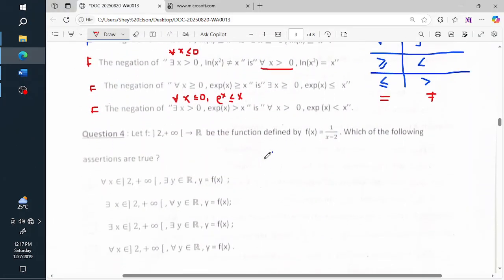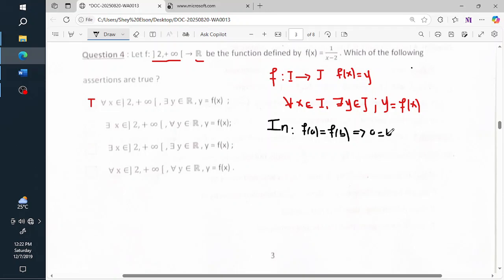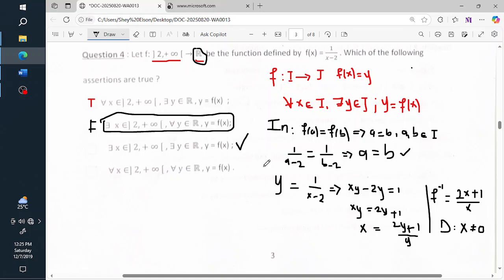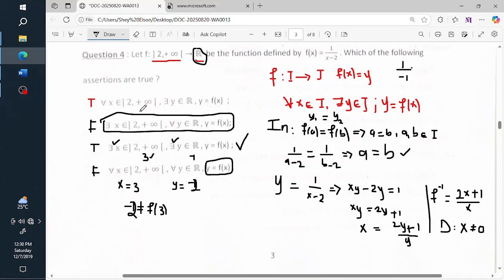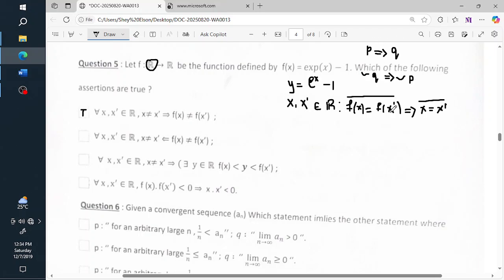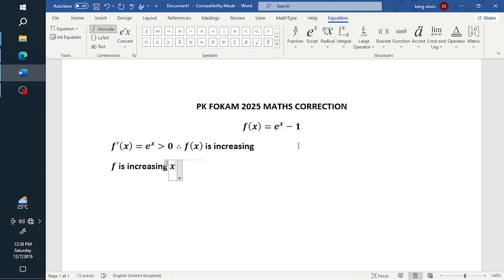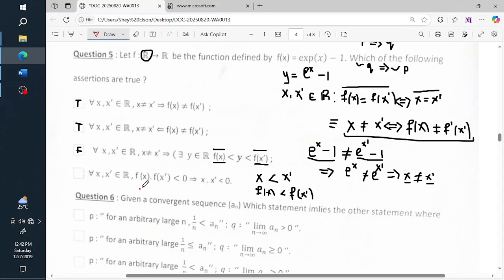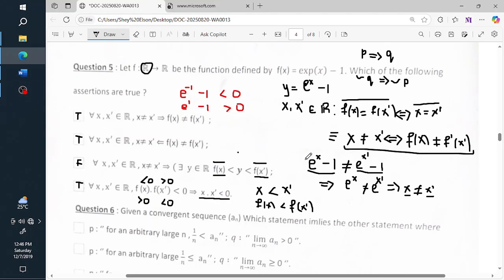Maths Question 4 AND 5 ; Pk FOKAM 2025 premier concour 😀